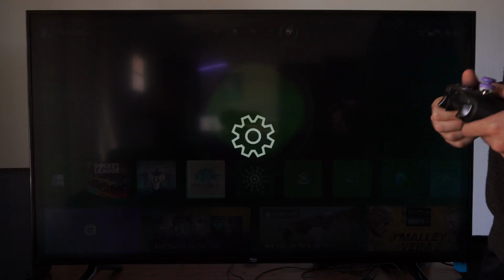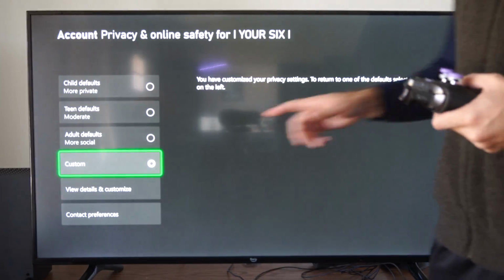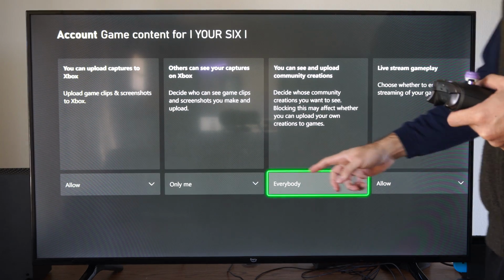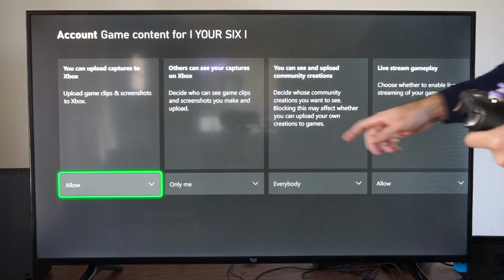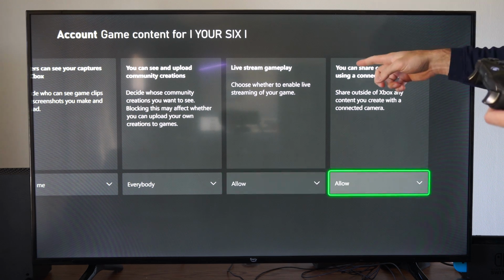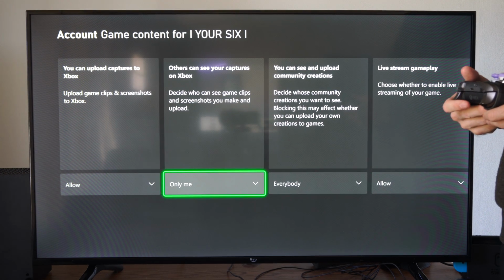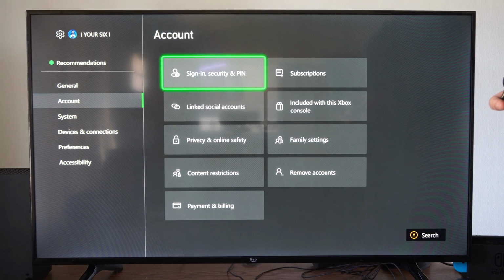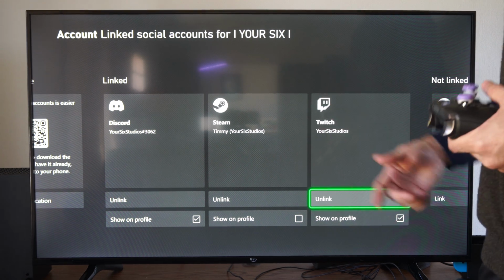How to FIX LIVE STREAMING not working on XBOX Series X (Privacy Settings)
If you’re experiencing issues with live streaming on your Xbox Series X, here are some troubleshooting steps you can try:

Check Privacy Settings:
Go to Profile & system - Settings - General - Online safety & family - Privacy & online safety.

Under Xbox privacy, select View details & customize - Game content.
Scroll right to Live stream gameplay and make sure it’s set to Allow1.
Network Connection:

Ensure you have a high-speed network connection to live stream. Test your network speed by going to Profile & system - Settings - General - Network settings - Test network speed & statistics.
Account Status:

Make sure your Xbox account is in good standing. If you’ve been suspended, you won’t be able to stream.
Regional Support:

Check if live streaming providers are available in your region